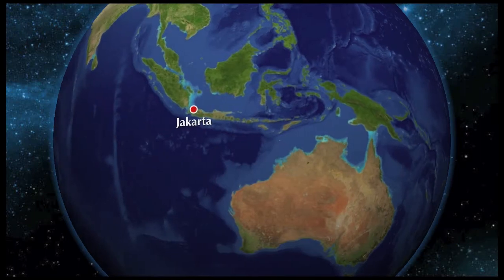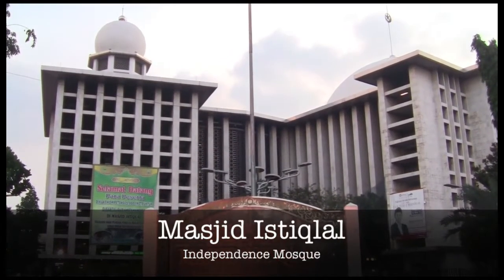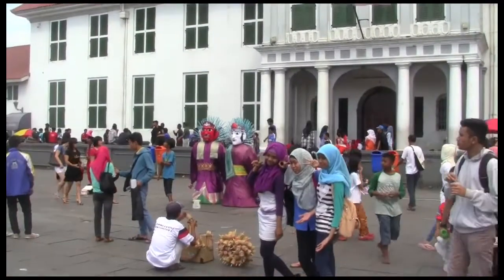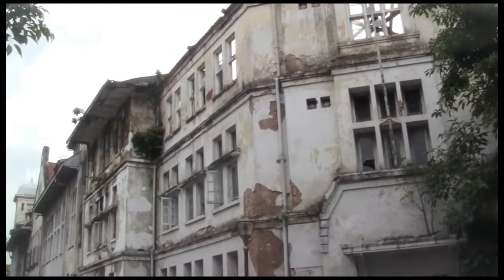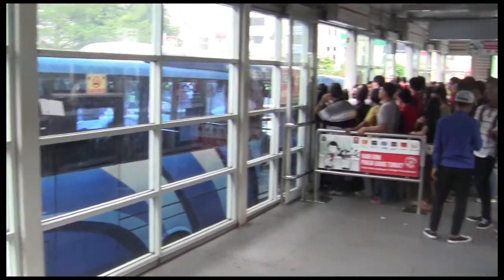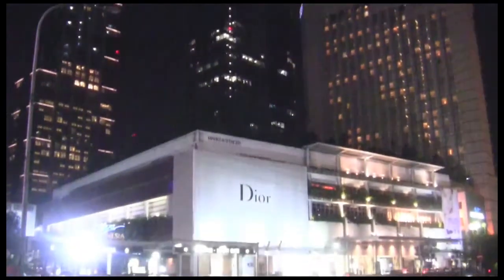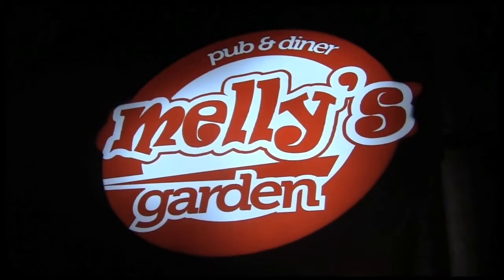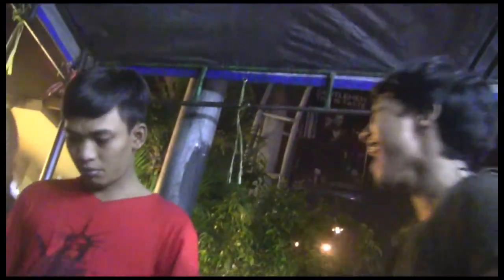Streets, Beats, and Eats: Jakarta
Explore Indonesia's capital in this travel video that highlights some great places to hangout and experience local culture, tons of mouth-watering street food, and a couple of cool spots to grab a drink and hear live music at night.